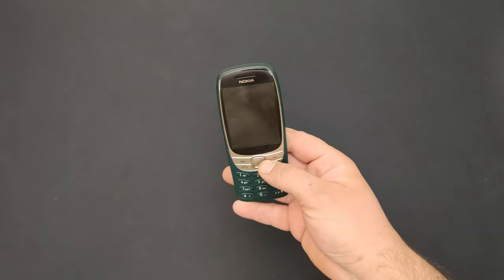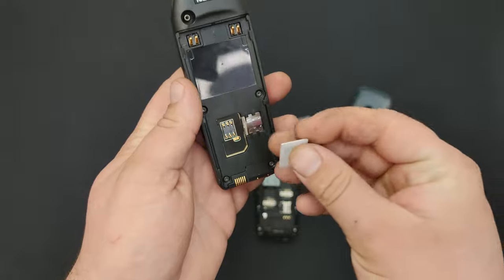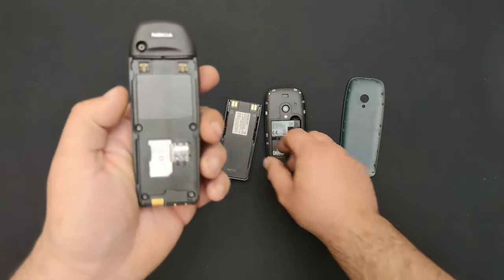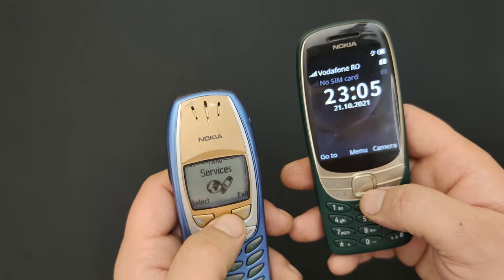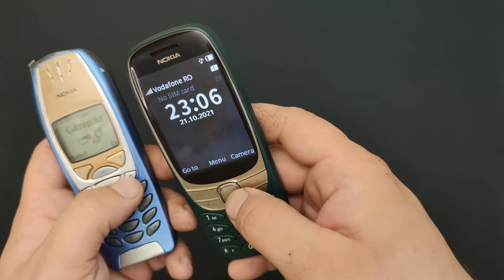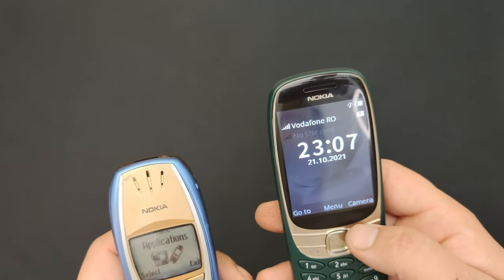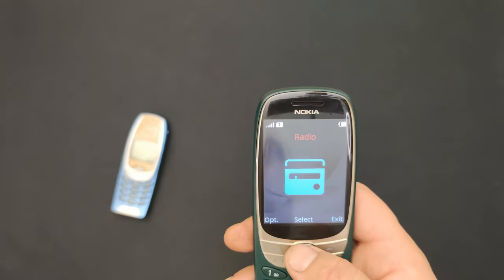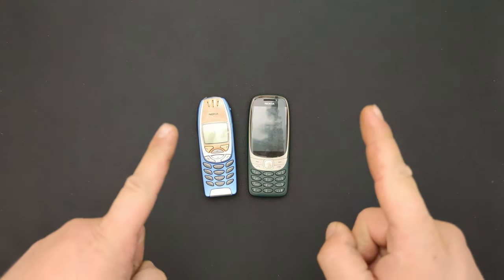Comparing the new with the old Nokia 6310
Music used in this video:

1.

2.
Track: RudeLies, Distrion, Alex Skrindo & Axol - Together [NCS10 Release]